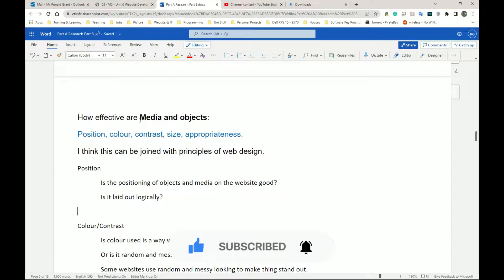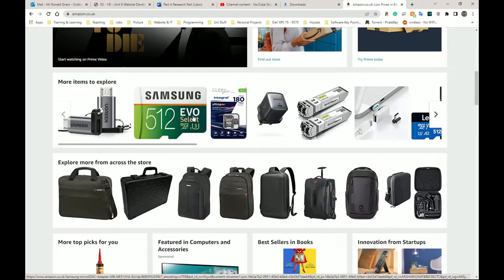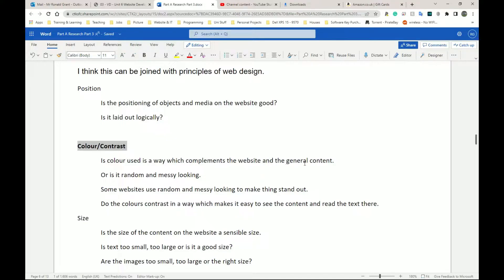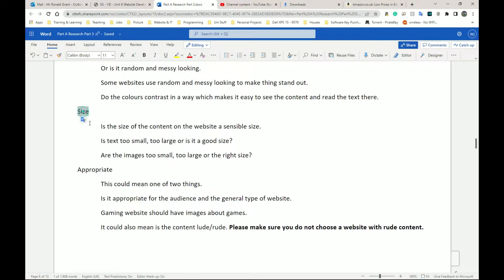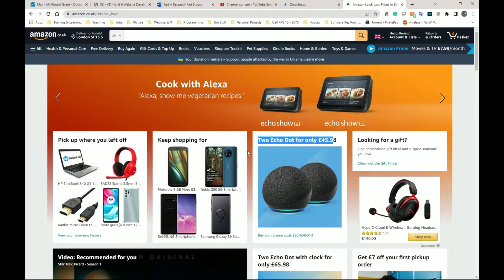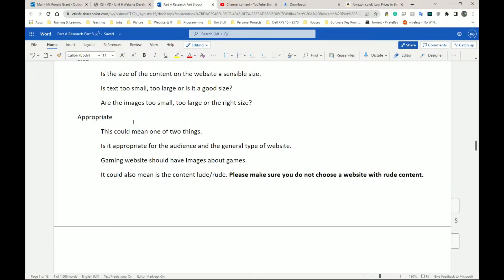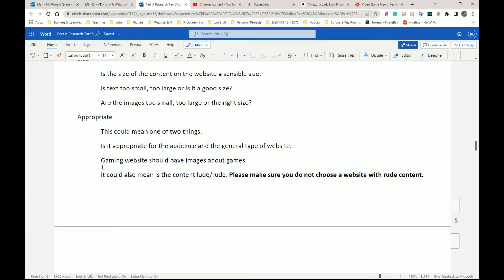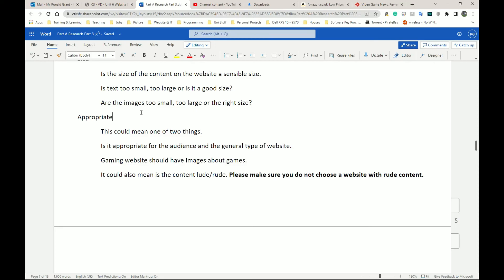BTEC Level 3 IT - Unit 6 - Website Development - Part 7 - P1 - MEDIA AND OBJECTS